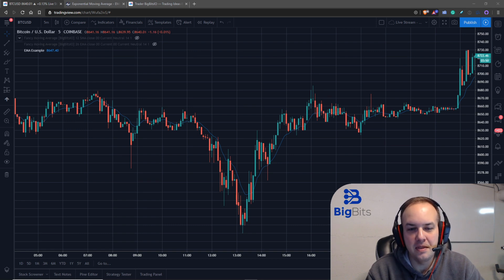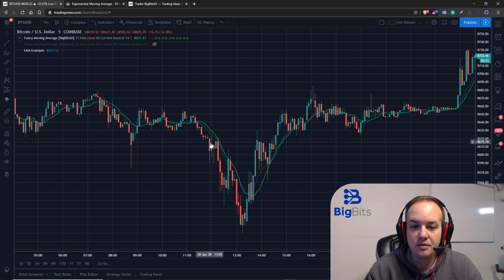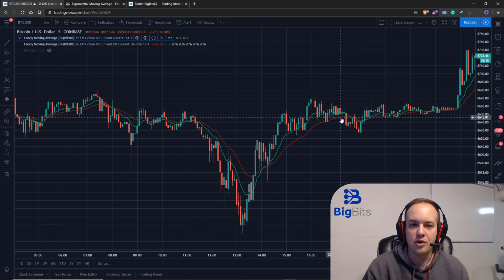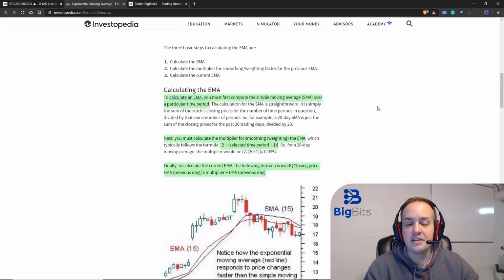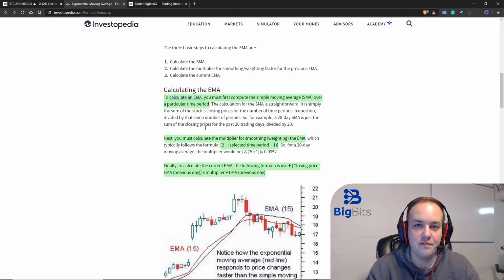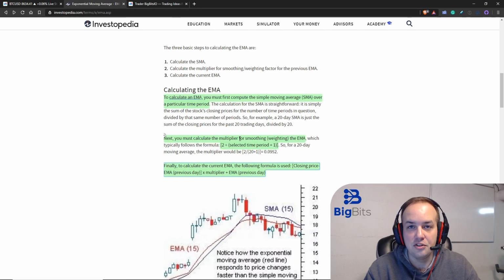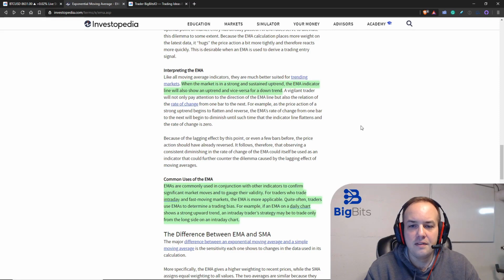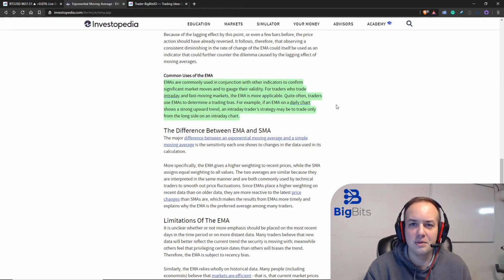EMA - Exponential Moving Average Explained - Indicator Explained With TradingView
Explained: The EMA or Exponential Moving Average Indicator is a moving average that averages all of the prices/values in a particular period of time, but weights the most recent values exponentially.  The is a very common trading indicator, and one of the most common types of moving averages used.  Exponential weighting of values in this indicator helps reduce 'lag' in the moving average values compared to slower moving averages such as the simple moving average (SMA).  Fortunately TradingView has a built-in EMA function so that you won't have to calculate this yourself.

Social and other public profiles